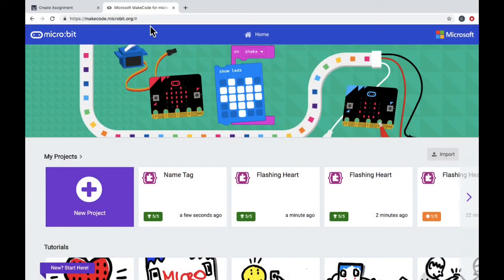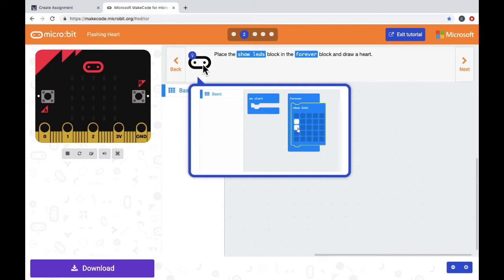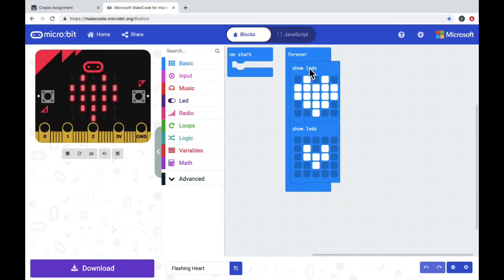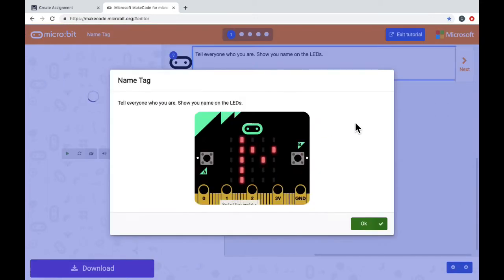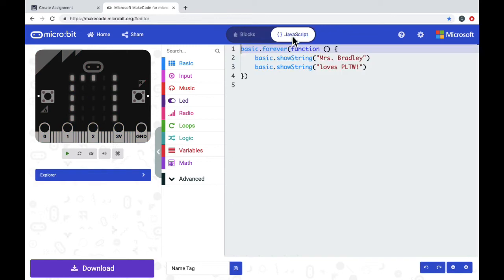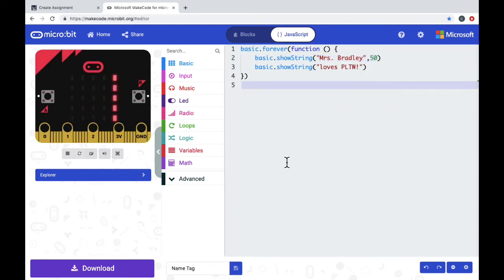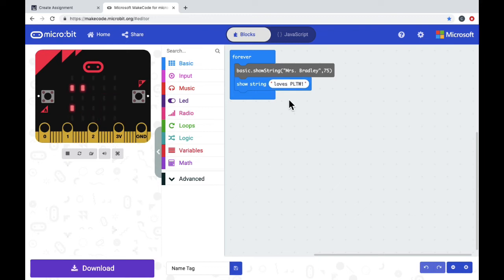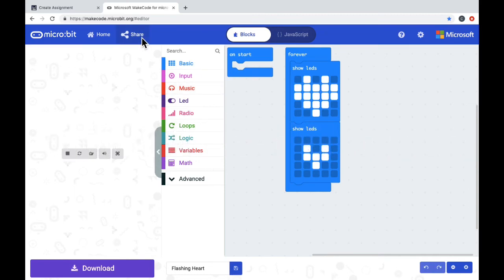Hearts and Name Tags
This video shows you how to go to the website and the two tutorials I want you to do today!